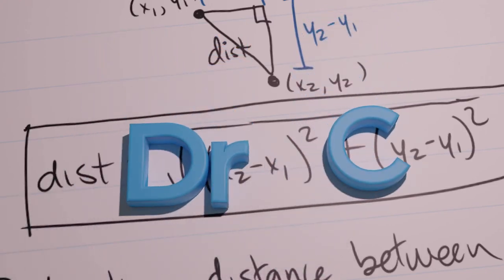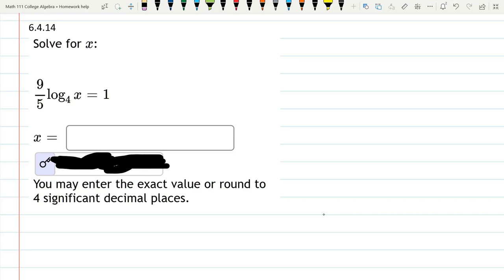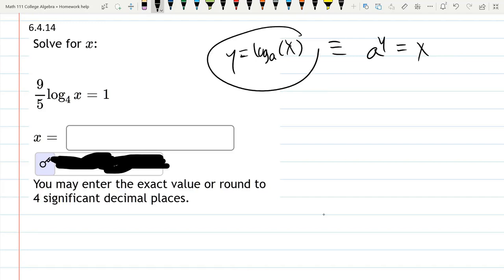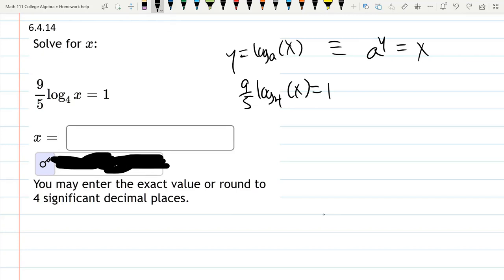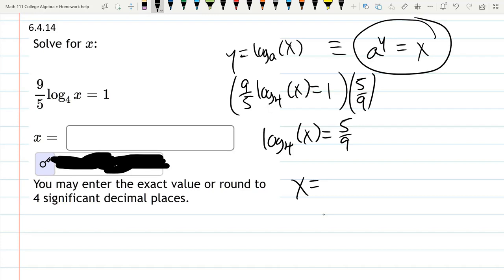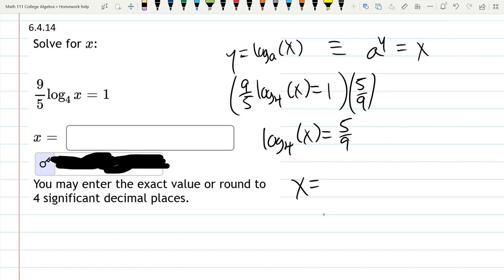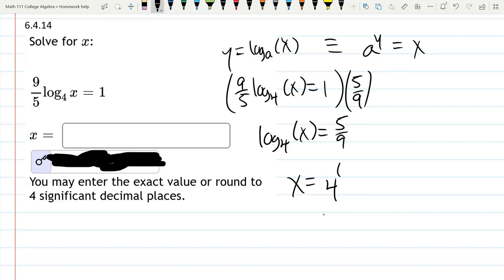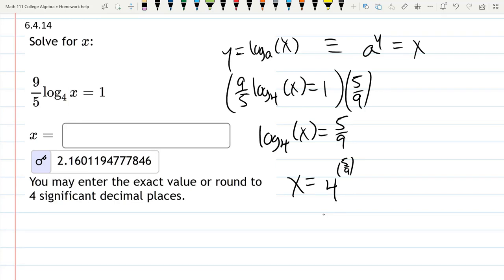Math 111 HW 6.4.14 Solve A Log Equation Using Definition